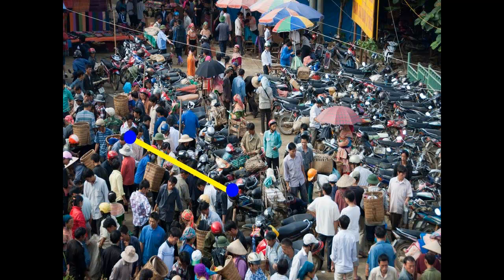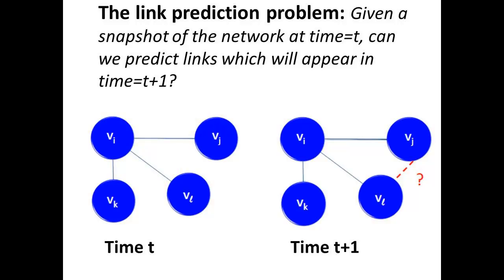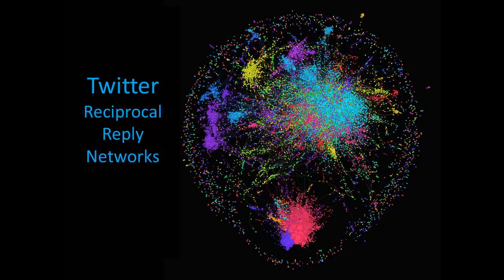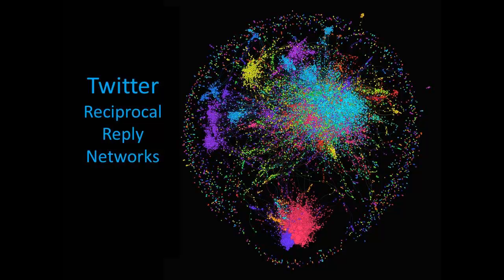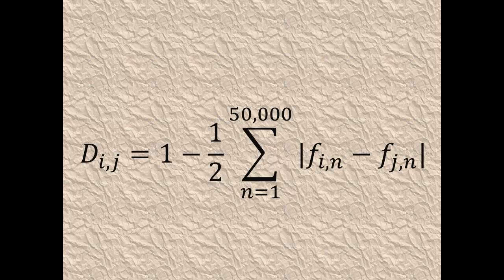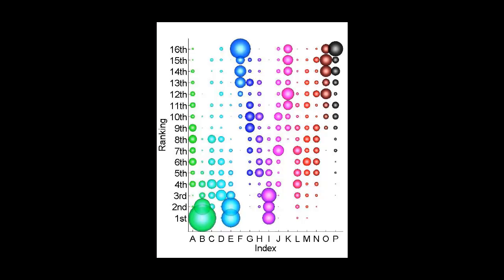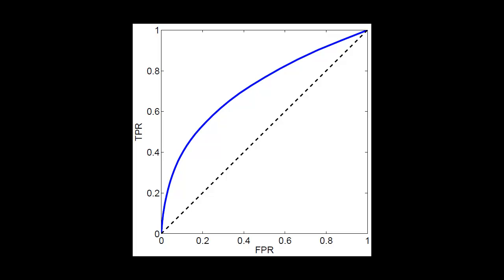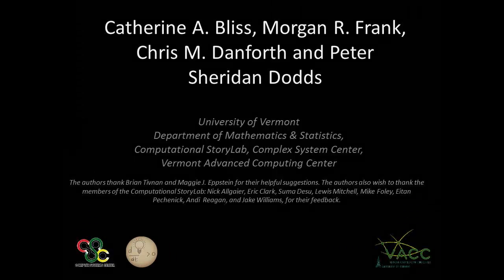Link prediction: Twitter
Link prediction in large, dynamic social networks is an incredibly rich and intriguing problem. In this video, we introduce our work in this area.